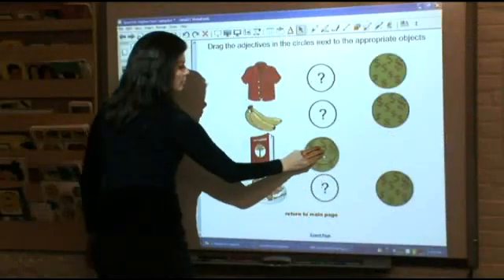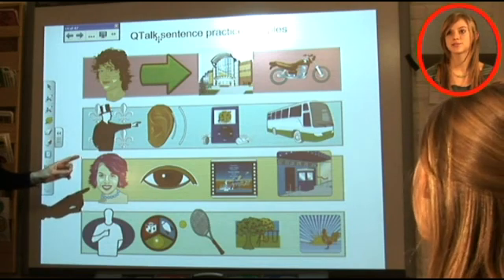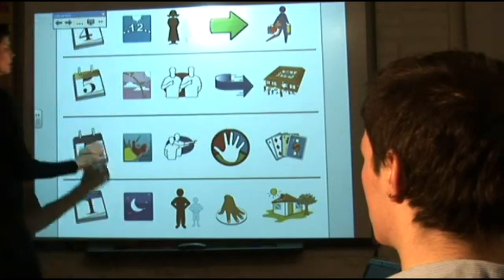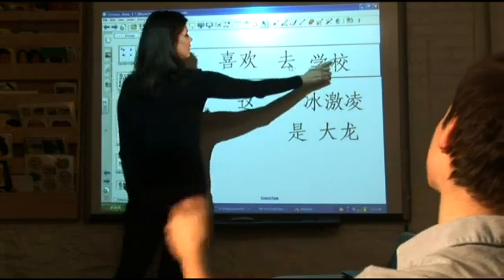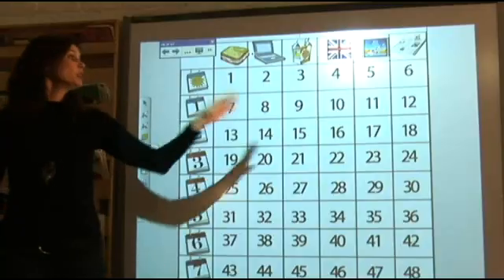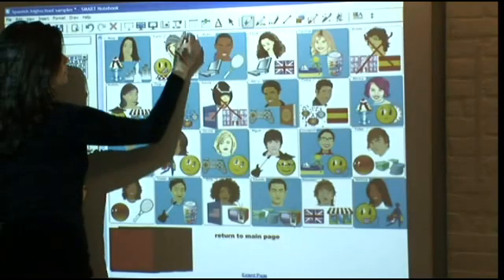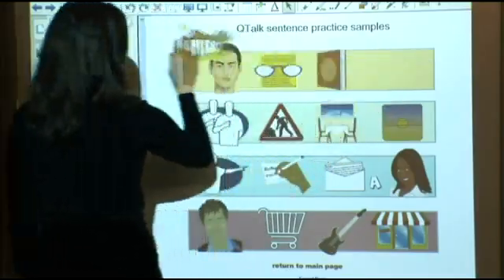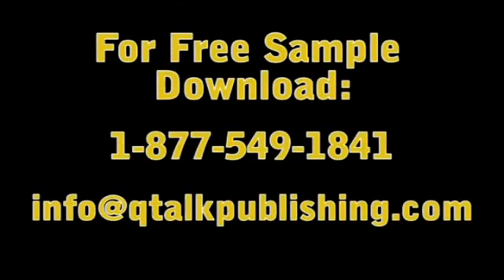QTalk MS & High School Interactive Whiteboard Products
Video demo of QTalk's interactive whiteboard products for mddle & high school.  for more information.